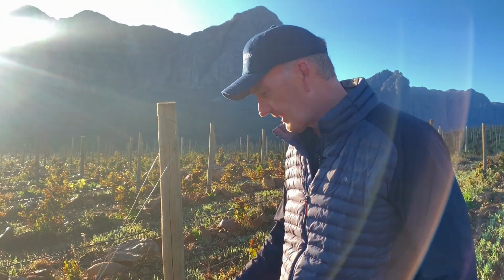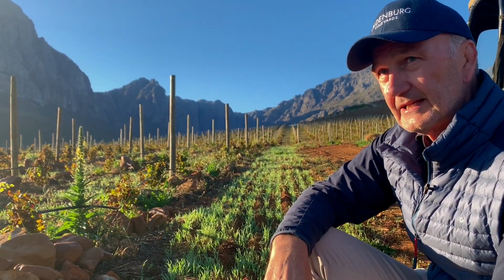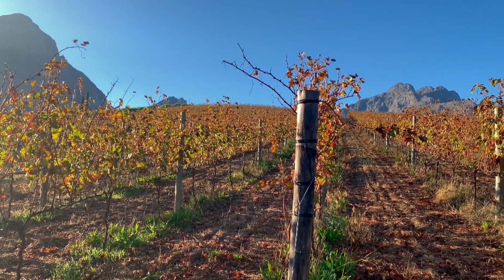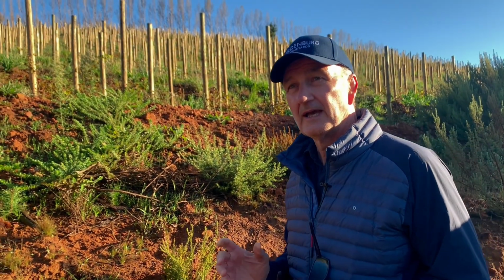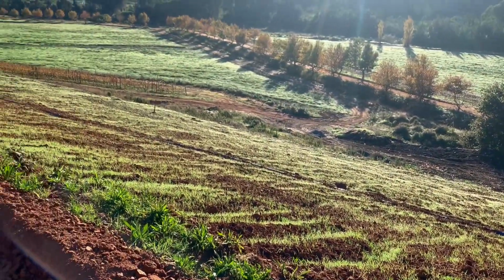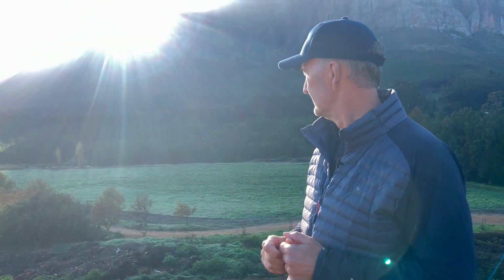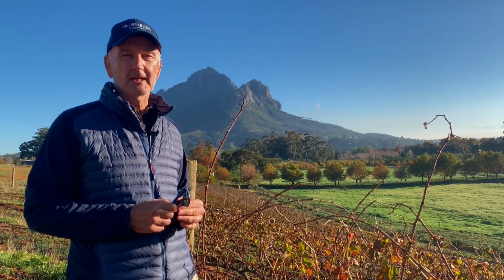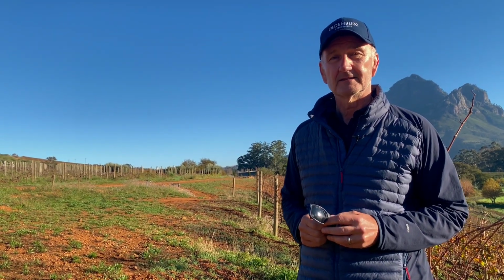Oldenburg Vineyards' Views - May 2023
Winter has arrived early, and while the farm is in-between activities (harvest is complete but pruning is still a few months away), there is always plenty to do. Follow Adrian around the farm to see what we are up to as the winter chill sets in.